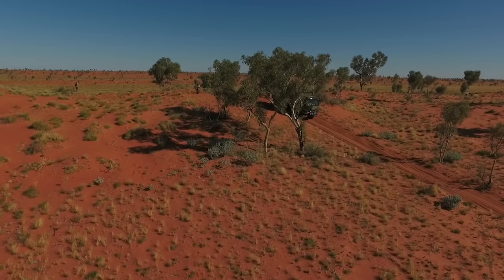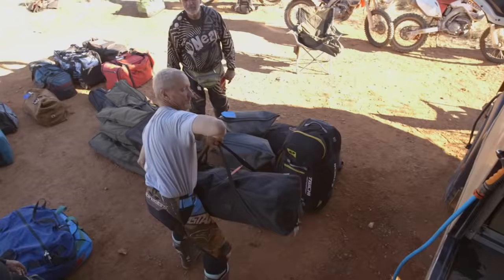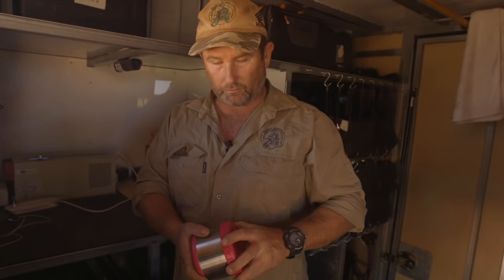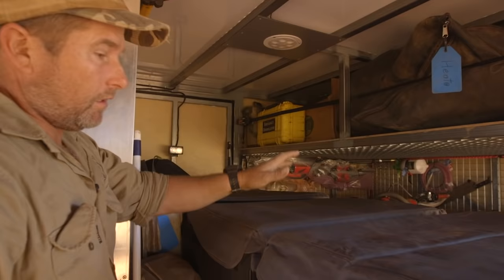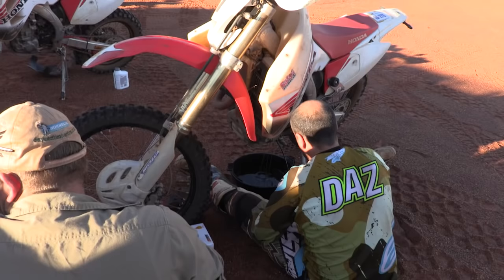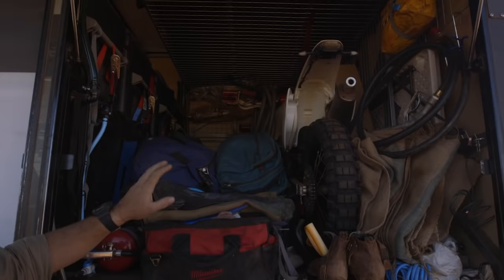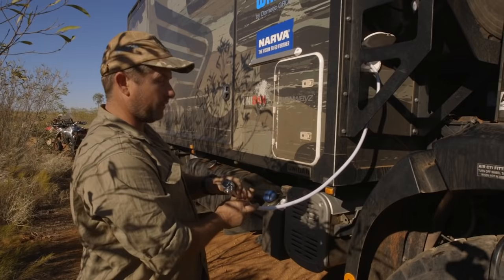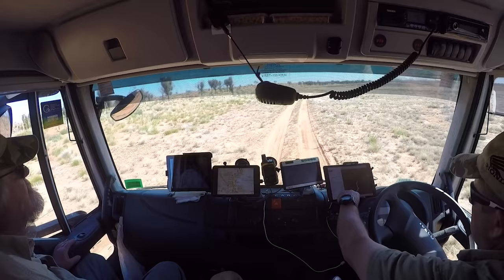Iveco Eurocargo 4x4 and Daryl Beattie Adventures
Custom built for Moto GP Legend Daryl Beattie, this Eurocargo 4x4 accompanied Daryl and crew through the Canning Stock Route in Western Australia.

Daryl takes us on a 14 day journey through one of the toughest and  most remote regions in Australia with '93 MotoGP World Champion Kevin Schwantz.

for more information on the Eurocargo 4x4

to watch Daryl Beattie Adventures on Network TEN's TENplay

to find out more about Daryl Beattie Adventures